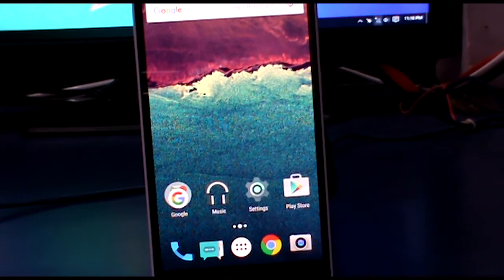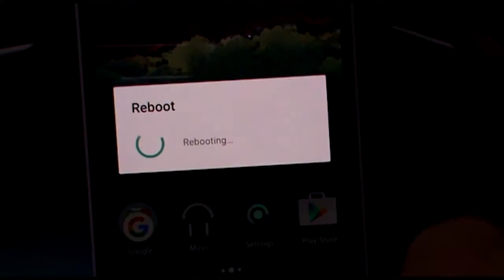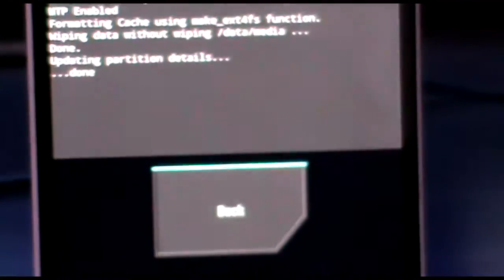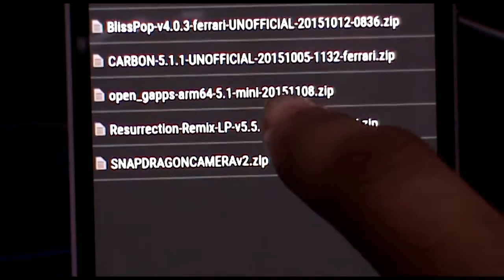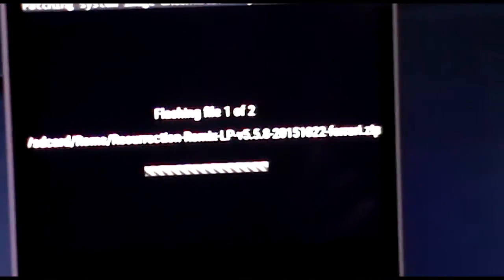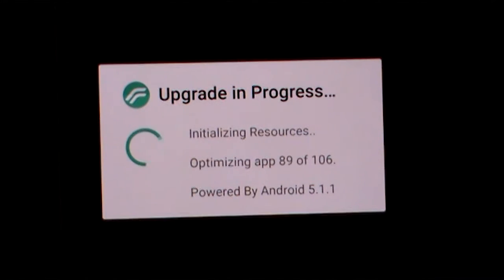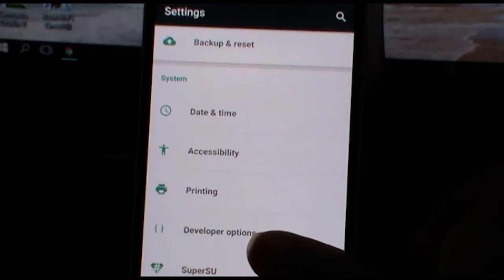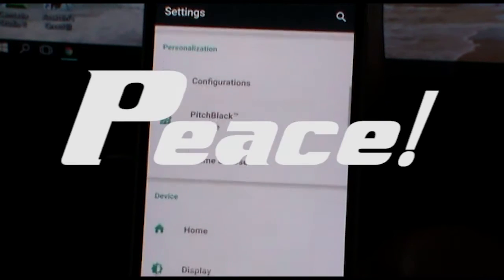How To Flash Resurrection Remix Rom 5.1.1 On Xiaomi Mi4i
Beat The Hell Out Of The Like Button!
Flash this file if on MIUI 7 beforeflashing gapps & rom after clearing system and cahce